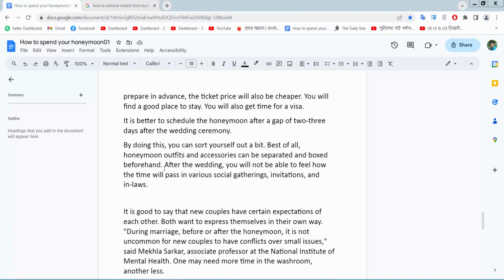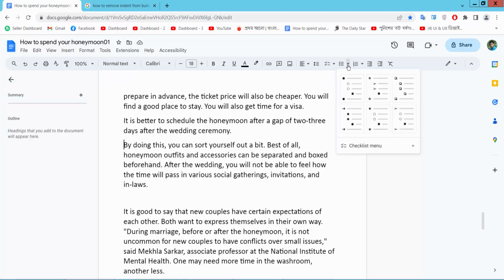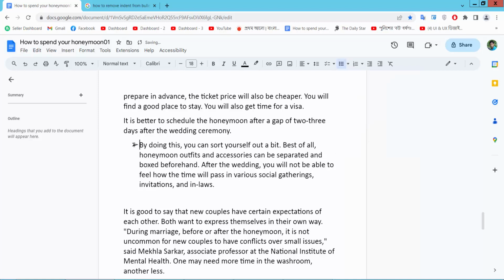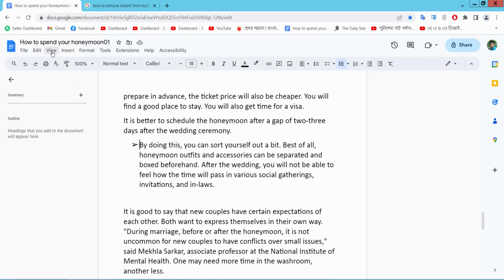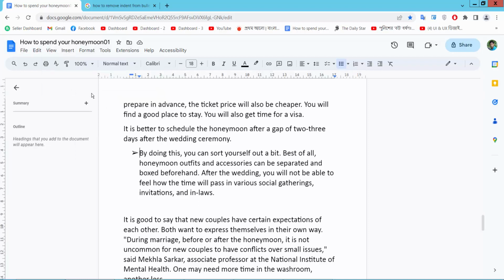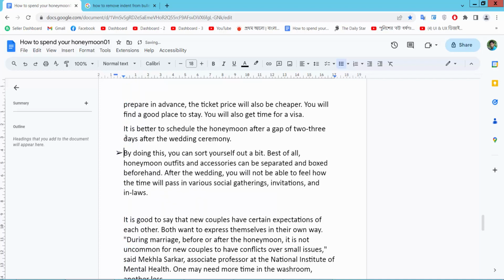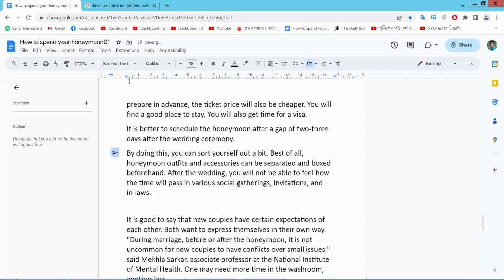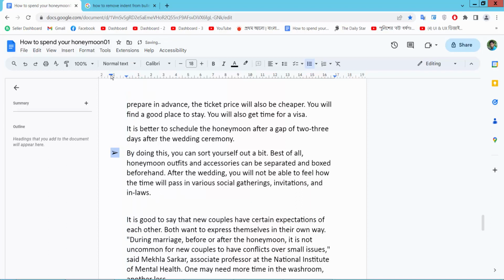How to fix bullet points indent in google docs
Hello everyone, Today I will show you, How to fix bullet point indent in Google Docs.